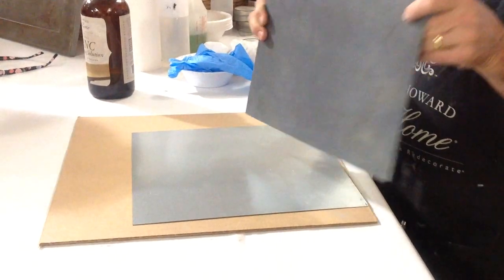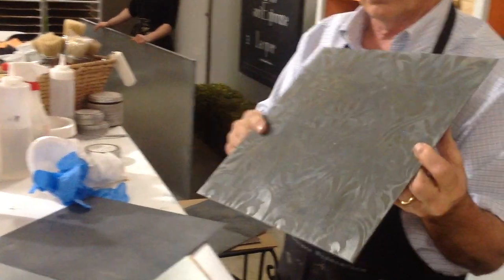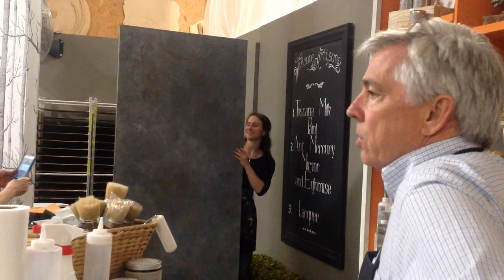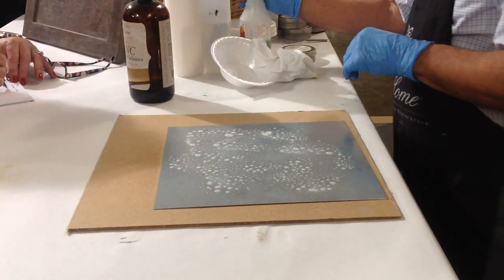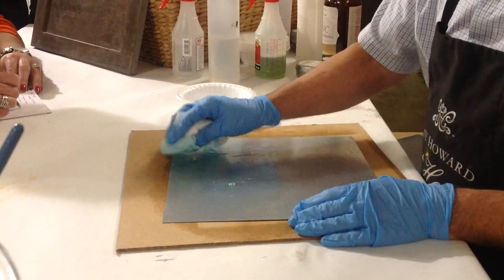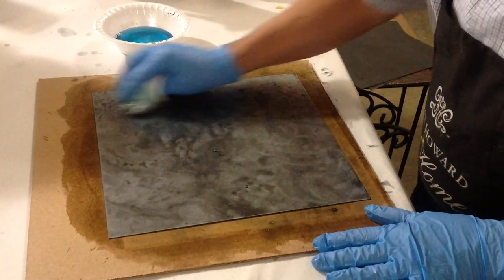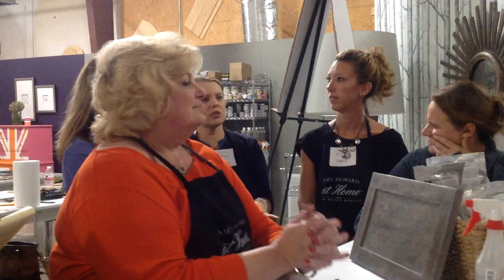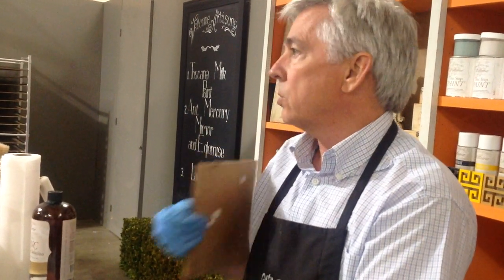How to Age Galvanized Steel With Zinc Solution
- The following video was filmed during a hands-on class and demonstration at the Amy Howard at Home paint studio in Tennessee, using Amy Howard at Home's Zinc solution. It will age any galvanized steel, which can be used for DIY galvanized steel desk tops, table tops, backsplashes, ceiling tiles, and many other uses. **TURN UP YOUR SPEAKERS, SINCE HE DIDN'T HAVE A MIC DURING THE DEMO**